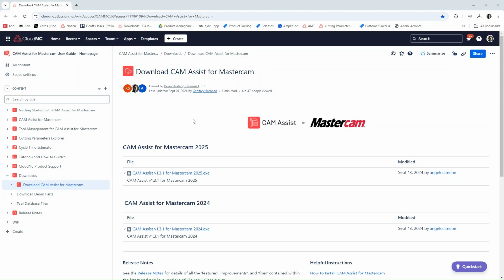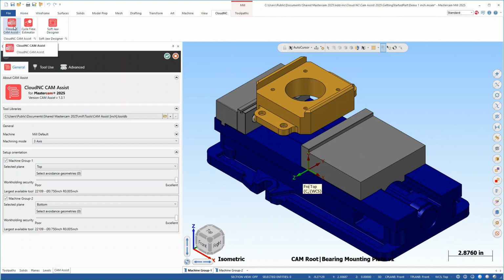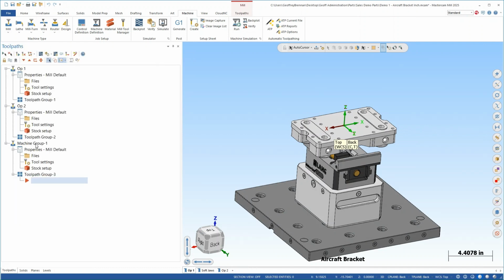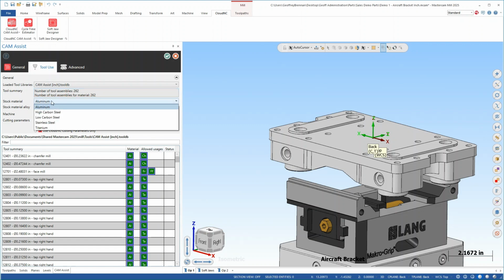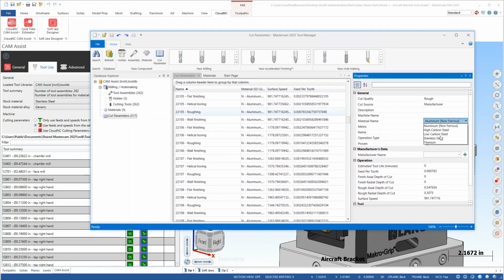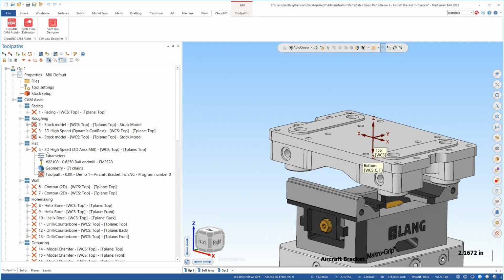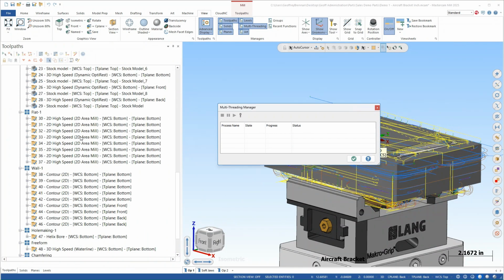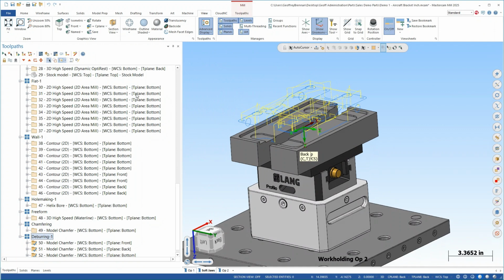CAM Assist for Mastercam Onboarding